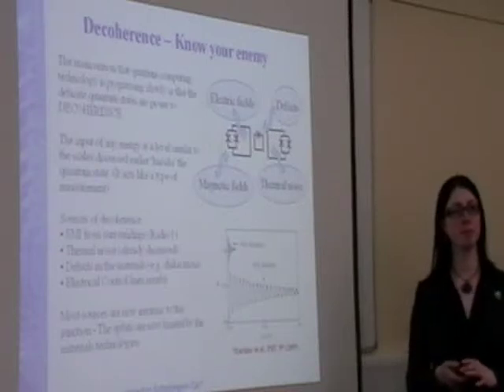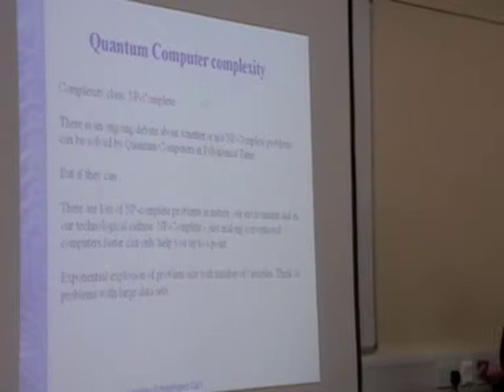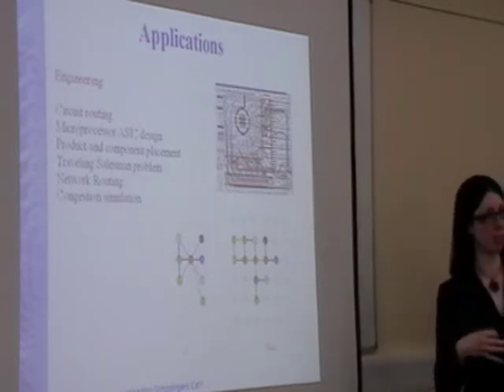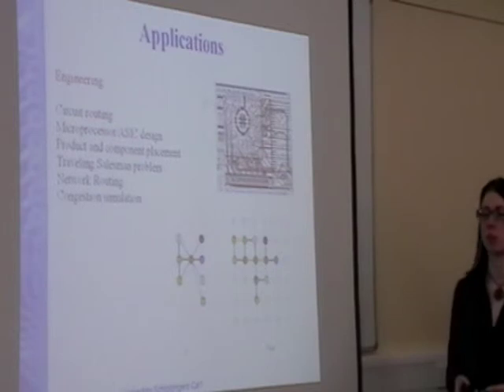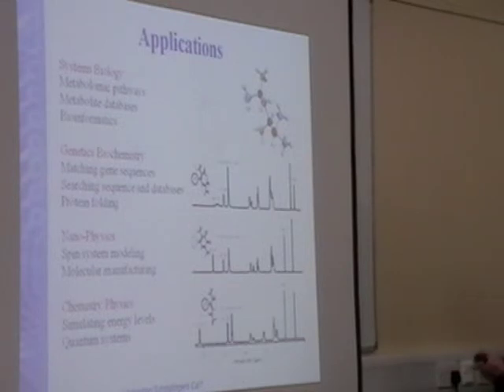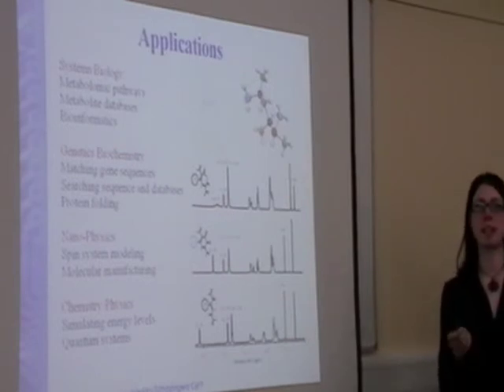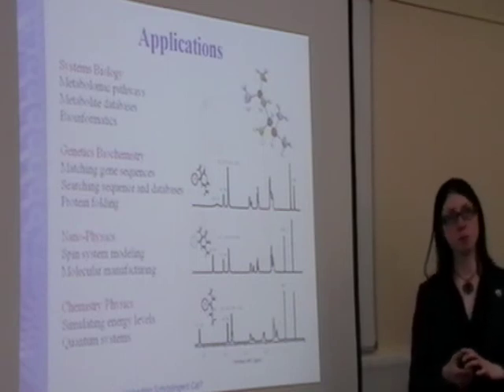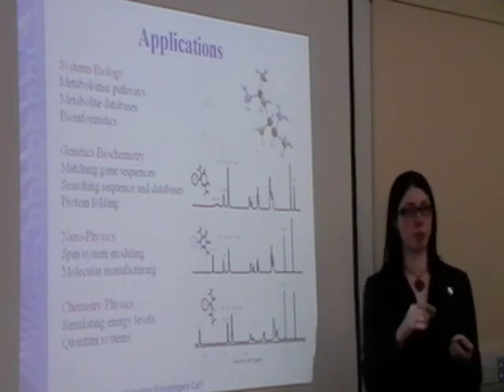Quantum Computers & AI - Suzanne Gildert [UKH+] (5/10)